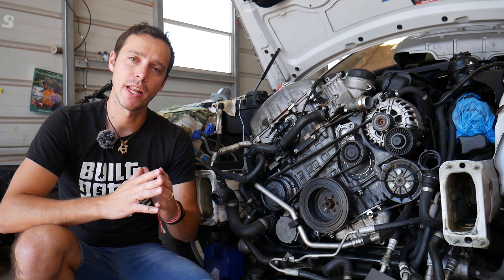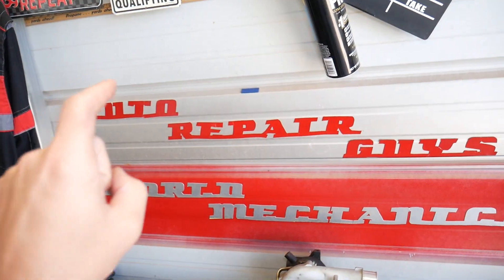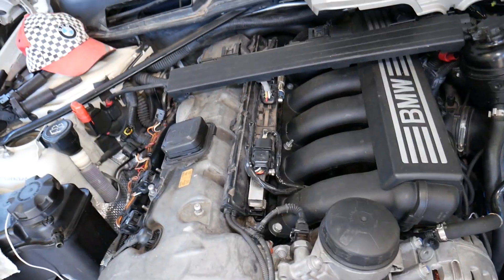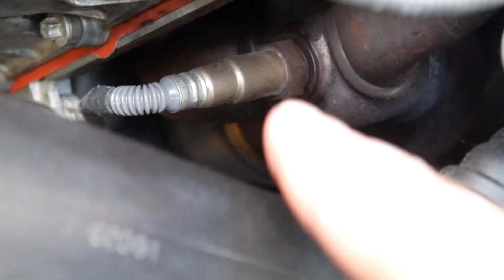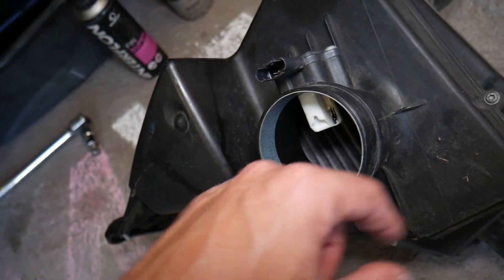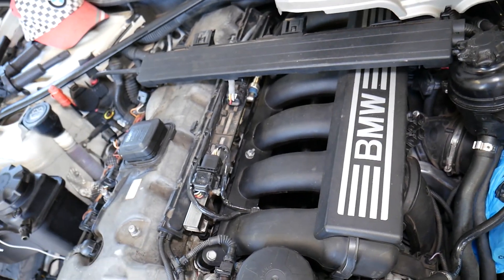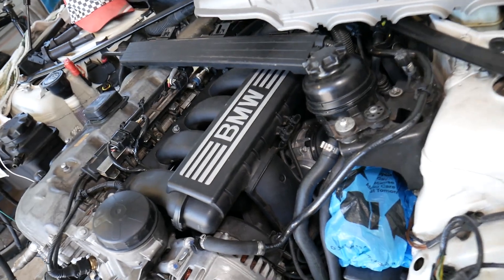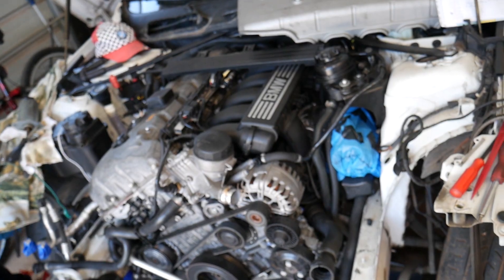HOW TO FIX ENGINE MISFIRE ON BMW Z3 Z4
If you have BMW Z4, or BMW Z3 you you have engine misfire or engine light and code that relates to engine misfire on BMW Z3 or BMW Z4 we will explain the top 20 reasons that cause engine misfire in this video. Engine misfire could be very hard to fix because multiple things can lead to engine misfire. We demonstrated how to fix engine misfire on N52 6 cylinder engine but even if you have M54 engine or even 4 cylinder engine the procedure to fix engine misfire should still be the same. The N52 engine has been used in many BMW models.
This video may be helpful on:
1996 BMW Z3 Engine Misfire, Engine Light On
1997 BMW Z3 Engine Misfire, Engine Light On
1998 BMW Z3 Engine Misfire, Engine Light On
1999 BMW Z3 Engine Misfire, Engine Light On
2000 BMW Z3 Engine Misfire, Engine Light On
2001 BMW Z3 Engine Misfire, Engine Light On
2002 BMW Z4 Engine Misfire, Engine Light On
2003 BMW Z4 Engine Misfire, Engine Light On
2004 BMW Z4 Engine Misfire, Engine Light On
2005 BMW Z4 Engine Misfire, Engine Light On
2006 BMW Z4 Engine Misfire, Engine Light On
2007 BMW Z4 Engine Misfire, Engine Light On
2008 BMW Z4 Engine Misfire, Engine Light On
2009 BMW Z4 Engine Misfire, Engine Light On
2010 BMW Z4 Engine Misfire, Engine Light On
2011 BMW Z4 Engine Misfire, Engine Light On
2012 BMW Z4 Engine Misfire, Engine Light On
2013 BMW Z4 Engine Misfire, Engine Light On
2014 BMW Z4 Engine Misfire, Engine Light On
2015 BMW Z4 Engine Misfire, Engine Light On
2016 BMW Z4 Engine Misfire, Engine Light On

► Spark Plugs
► Ignition Coil
► Original MAF Sensor
► Oxygen Sensor Bank 1
► Oxygen Sensor Bank 2
► Gasket Kit N52 Engine
► Catalytic Converter Bank 1
► Catalytic Converter Bank 2
► Purge Valve
► Fuel Injectors
► Fuel Pump
► Fuel Filter
► Spark Plug Socket
► Torque Wrench
► Spark Plug Gap Tool

•Cameras
Panasonic Lumix FZ300

•Tripod
Polaroid 72-inch

•Microphone
Polaroid Pro Video Condenser

•Light
NEEWER 160 LED CN-160 Dimmable

•Camera
Sony HD Video Recording HDRCX405